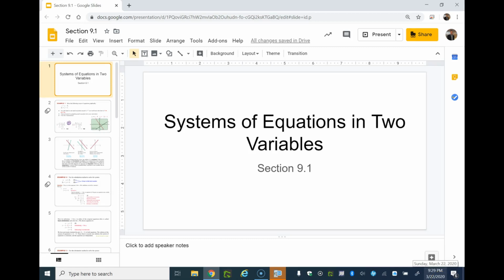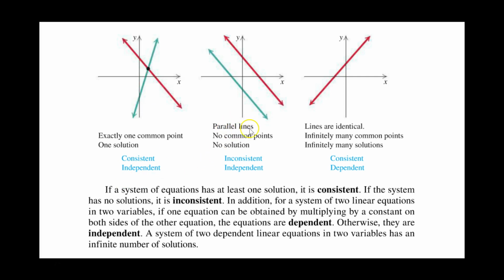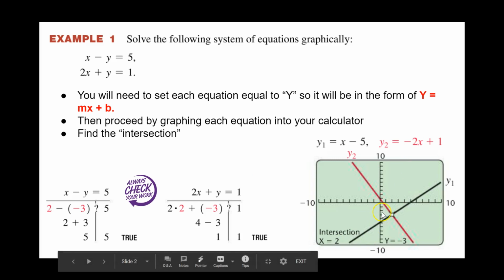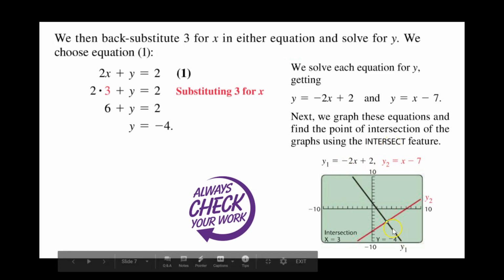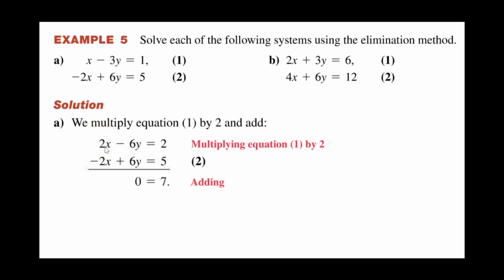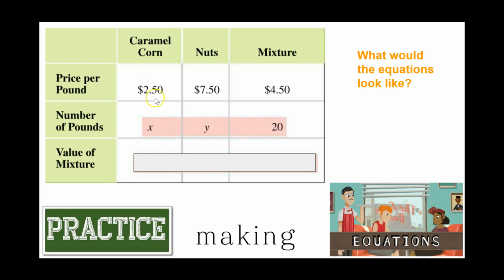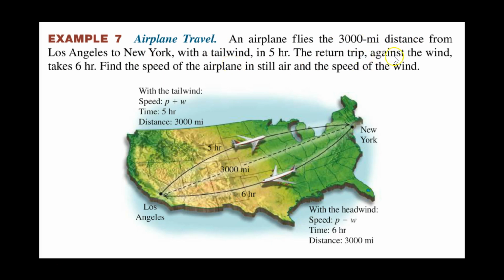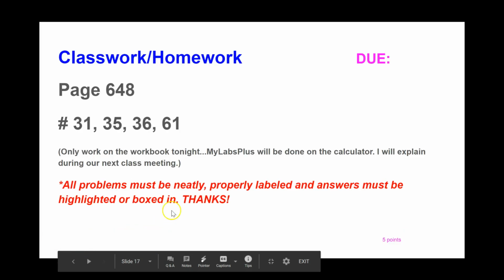MAT 171 Section 9.1